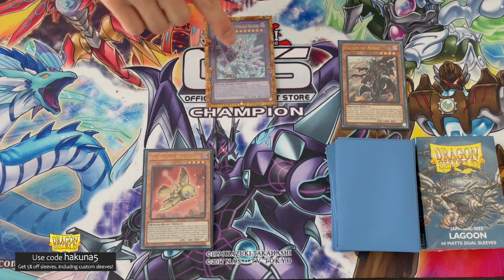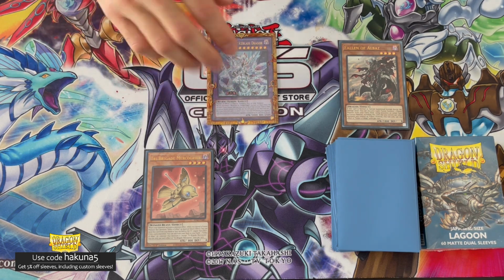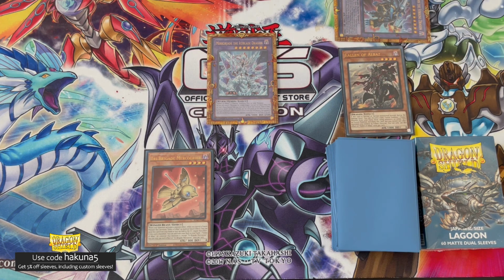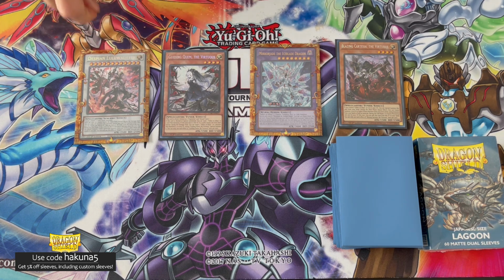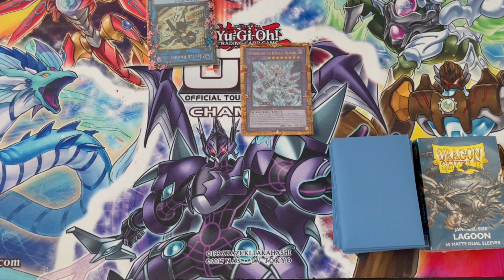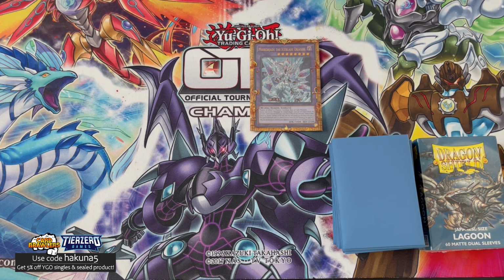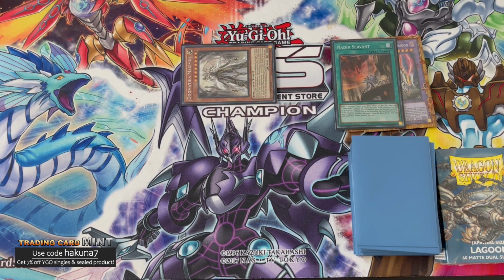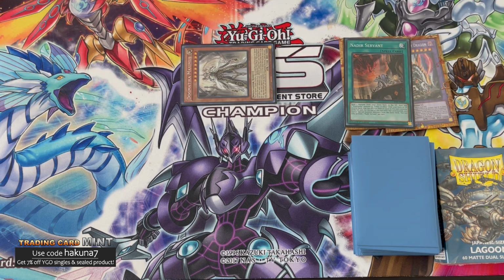BRANDED DESPIA Tips, Rulings, Illegal Plays You Should Know Part 3! | How to Play/Beat Branded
With every new deck that I play, I always make a habit of writing down any tips, misplays, illegal plays for the deck so that I continue to learn how to pilot it better! Here’s my collection of Branded tips that you should know whether you play the deck or not, so that you have a better sense of the deck in the current meta post January Ban List.

You can check my most recent Branded Despia deck profile where I topped the Remote Regional

You can check the Judges’ Lounge Facebook posts I was referring to regarding End Phase triggers here:

Intro: 0:00
Mirrorjade + Rindbrumm: 0:29
Lulu Summon: 1:44
Vs. Generic Extra Deck Monsters: 2:33
Tragedy Second Effect: 3:35
Fusion Restrictions: 4:59
Dogmatika Maximus: 6:03
Bystials: 7:19
End Phase Triggers: 7:56
Outro: 10:08